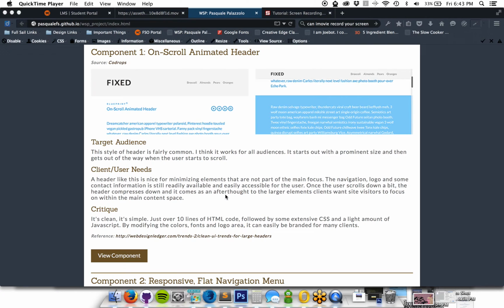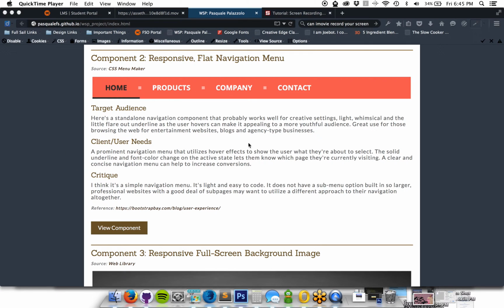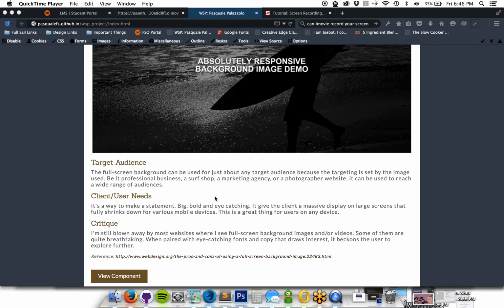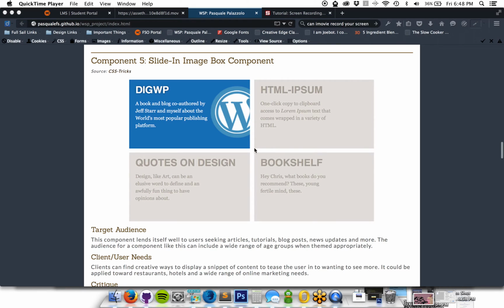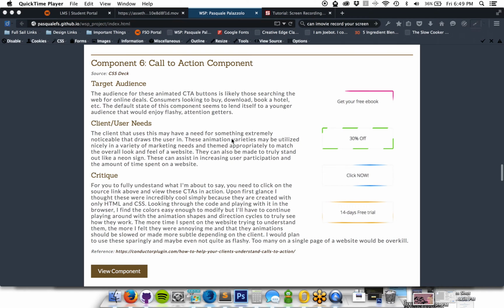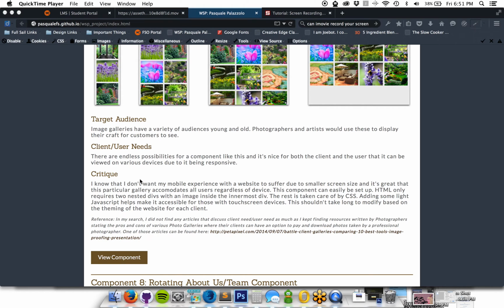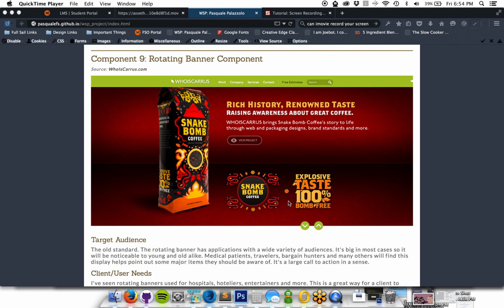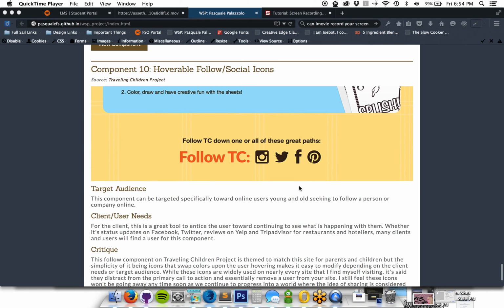Palazzolo Pasquale Component Video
These are the components I chose for my Week One Web Standards Project.